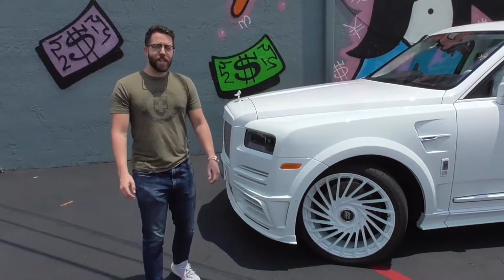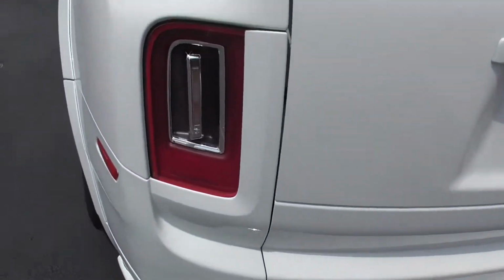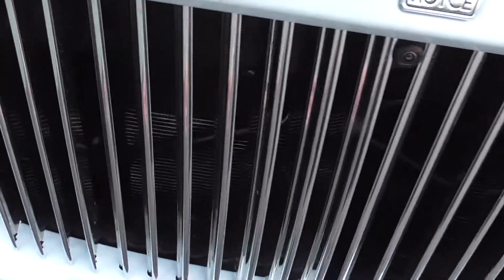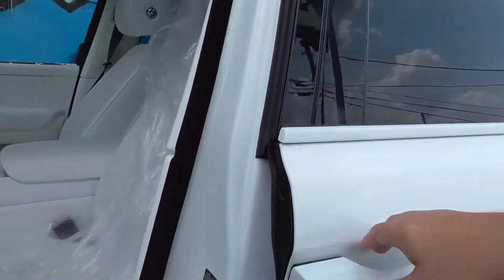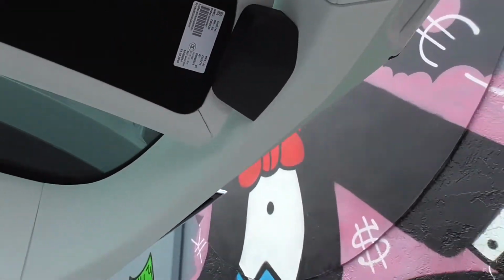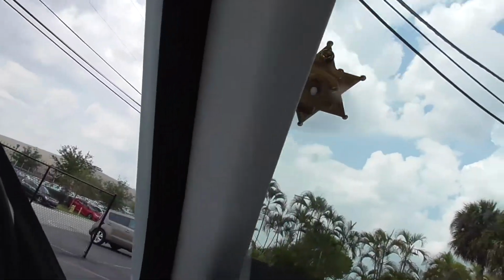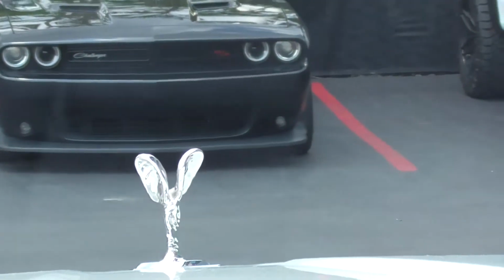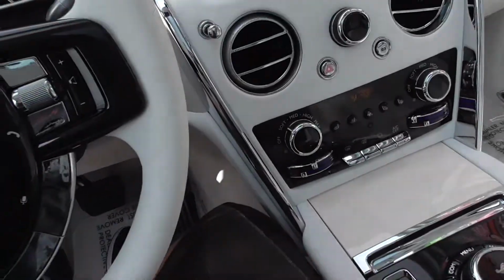CRAZY White-Out Widebody Rolls-Royce Cullinan REVIEW!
Hey guys! Today is going to be a very short and informal Robbie's Reviews, I have been given the opportunity to check out this insane Mansory widebody Rolls-Royce Cullinan that was just built by Wheels Boutique in Miami, FL. This is definitely one of the most over-the-top vehicles I have ever seen and I absolutely love it!